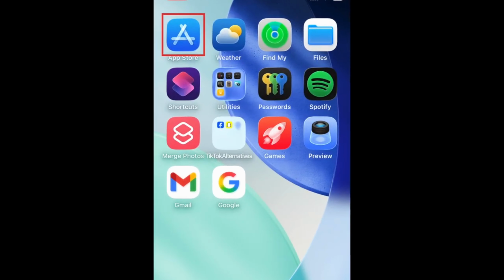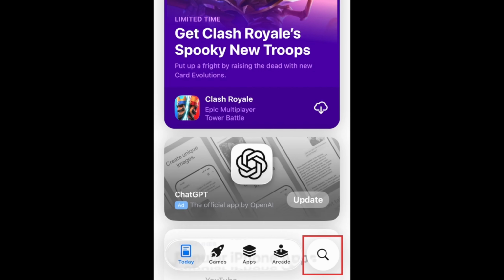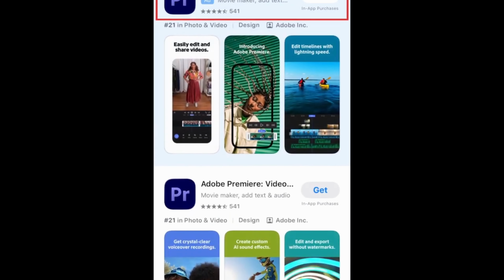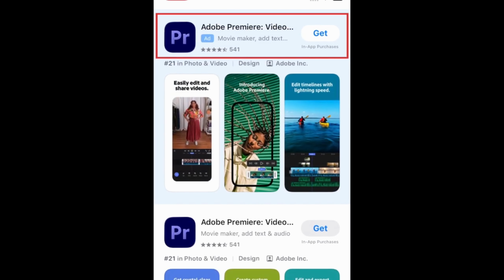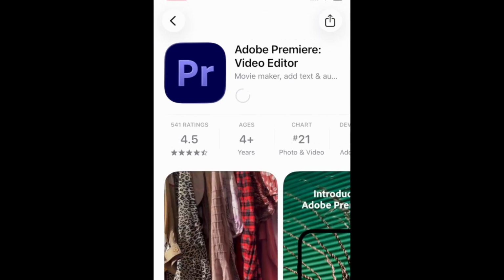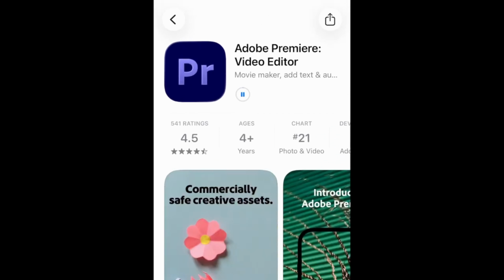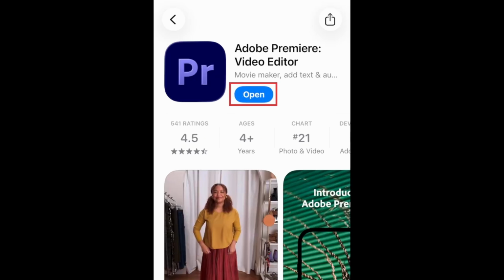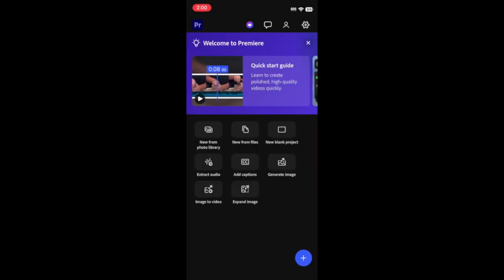How to Download and Install Adobe Premiere Pro Mobile App in 2026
Do you want to start using the Adobe Premiere Pro mobile app but not sure how to get it? Watch this video to learn how to download and install Premiere Pro!

To download & install Premiere Pro on an iPhone or iPad:
1. Open the App Store.
2. Go to the Search tab, and search “Premiere Pro” in the search bar.
3. Tap Premiere Pro in the search results.
4. Tap Get to start downloading the app.
5. If prompted, use Touch ID, Face ID, or your password to confirm.
6. Wait for the download to finish, then tap Open to start using the Premiere Pro App.

To download & install Premiere Pro on an Android device:
1. Open the Google Play Store.
2. Tap the search bar at the top, and type in “Premiere Pro.”
3. Tap Premiere Pro in the search results.
4. Tap Install to start downloading the app.
5. If prompted, enter your password to confirm.
6. Wait for the download to finish, then tap Open to start using the Premiere Pro App.